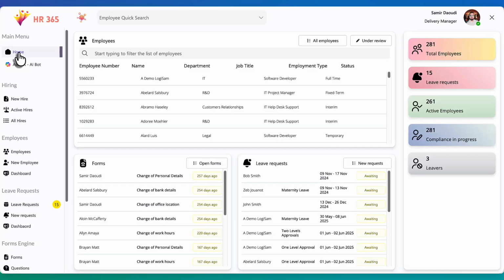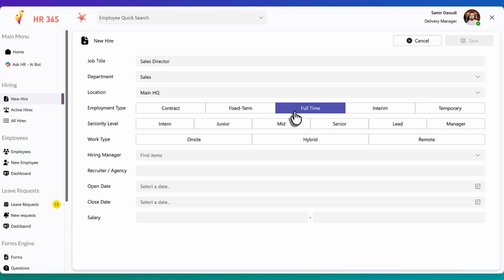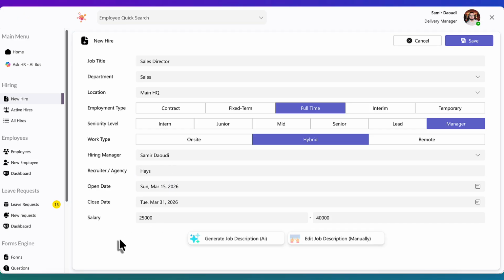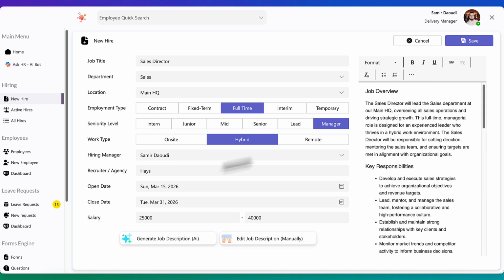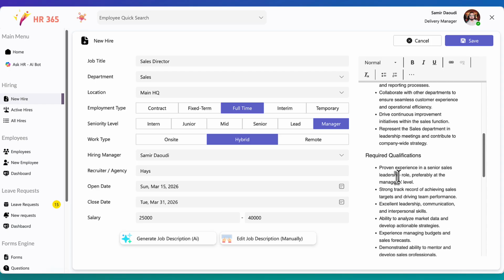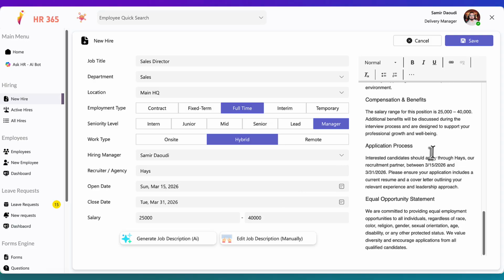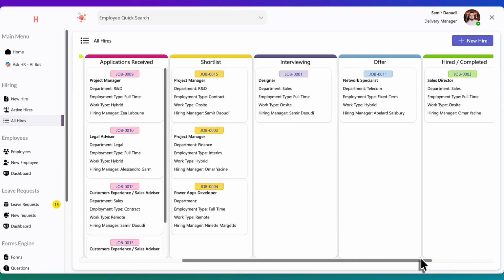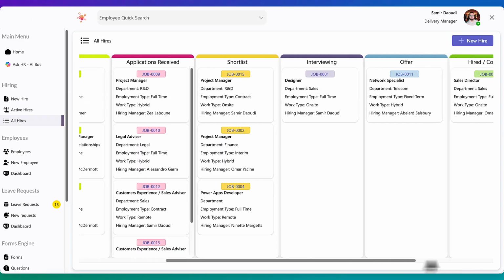How HR365 Uses AI & Copilot to Draft Job Descriptions Faster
HR365 is a full HR management solution built on Microsoft 365, designed to provide all the core functionalities you expect from a modern HRMS — fully deployed within your own tenant. From employee management and onboarding to documents, assets, analytics, and workflows, HR365 keeps your HR data secure, centralised, and integrated with Microsoft 365.

In this video, we show how HR365 leverages AI and Microsoft Copilot to support the hiring process — specifically by helping HR teams draft job descriptions quickly and efficiently. Using structured HR data and intelligent assistance, HR365 enables faster hiring, better consistency, and smoother collaboration between HR and hiring managers.
✅ Draft job descriptions in minutes
✅ Improve consistency across roles
✅ Reduce manual HR effort
✅ Accelerate the hiring process
✅ Keep data inside your Microsoft 365 tenant

Whether you’re growing your team or modernising your HR operations, HR365 helps you move faster — without losing control.